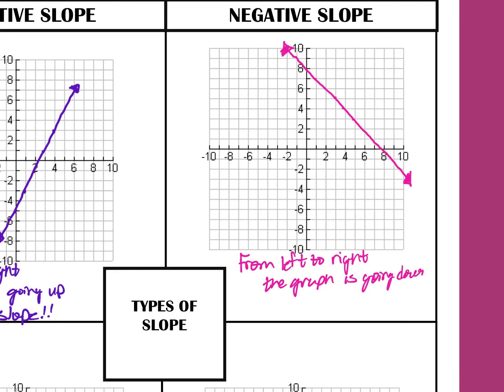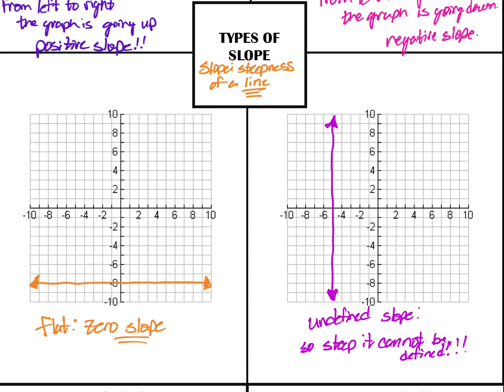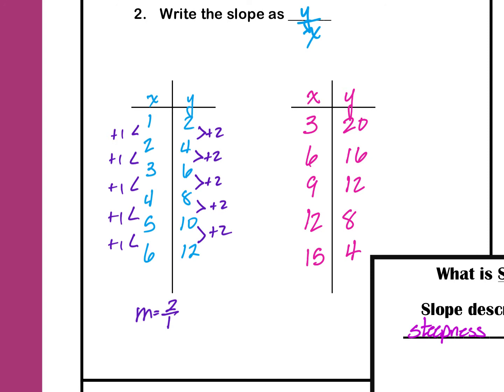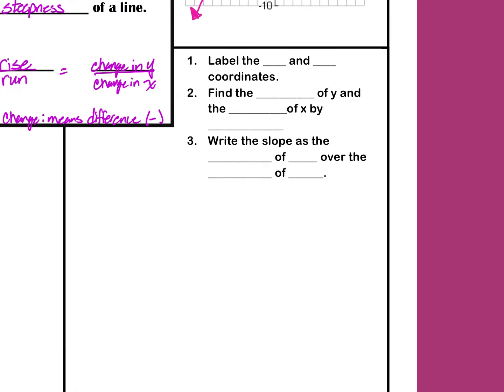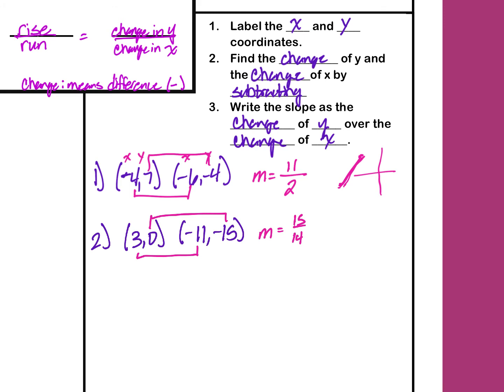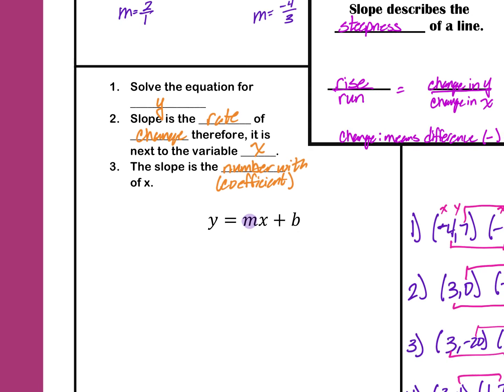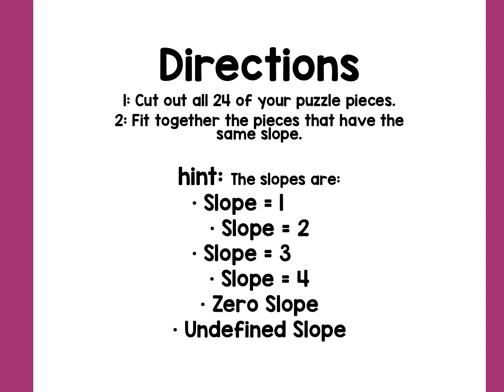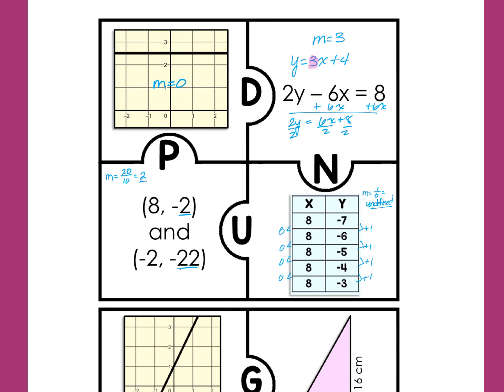Lesson 2.1 and 2.2 Review B Notes.mp4